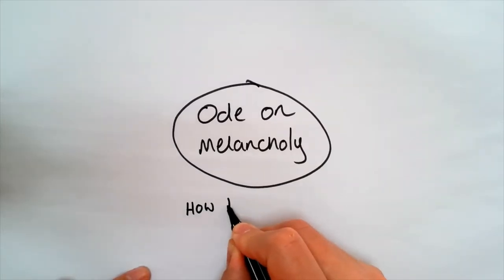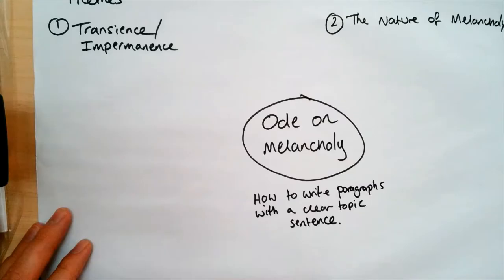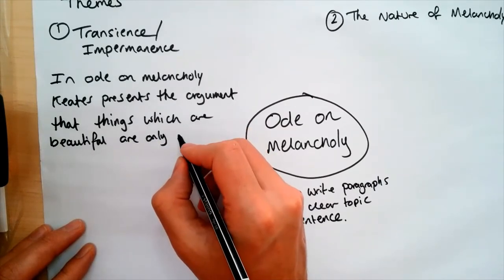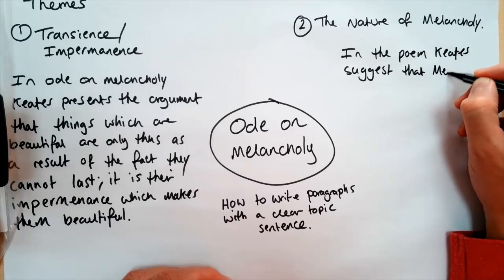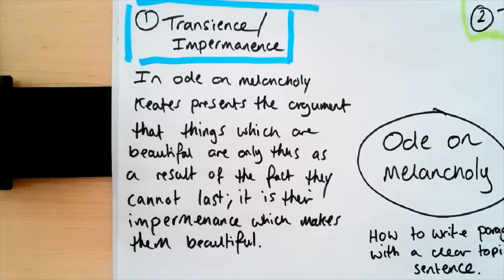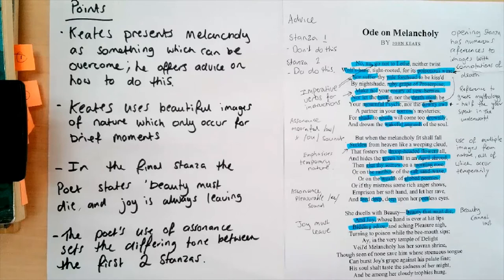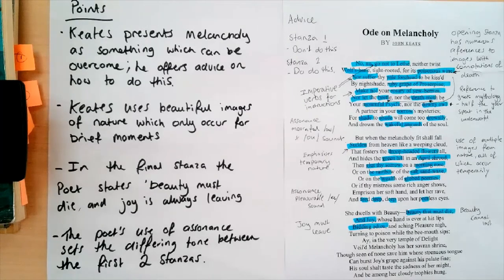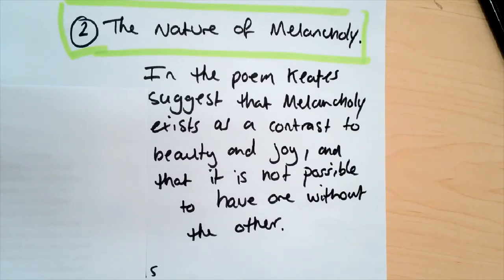iGCSE English Literature - Ode on Melancholy: How to write paragraphs with a topic sentence